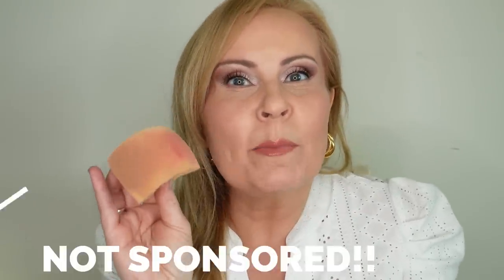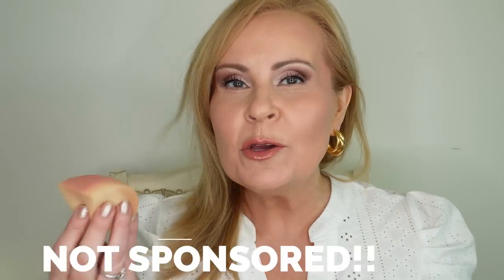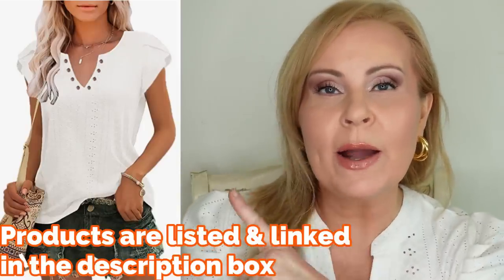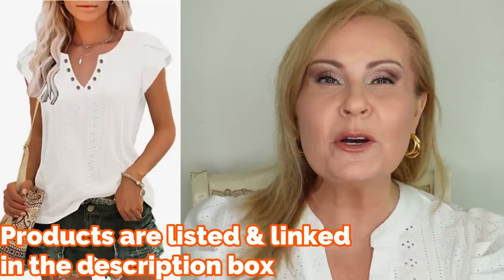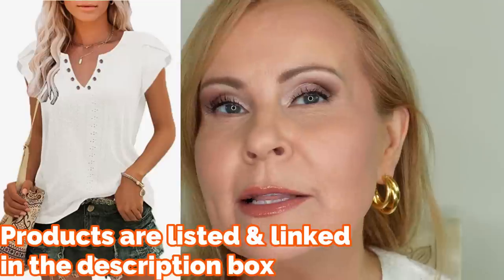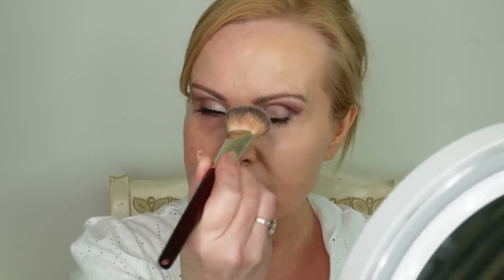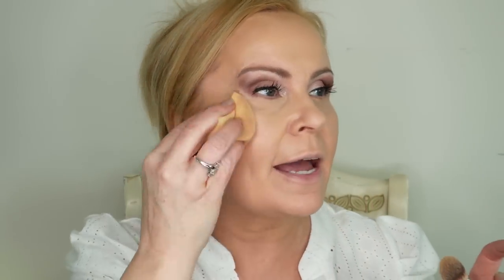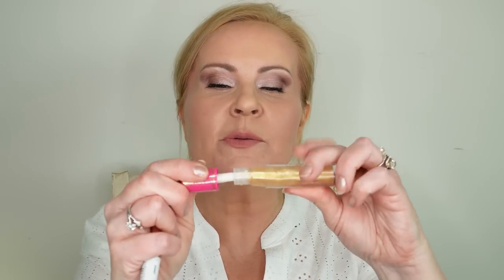Airbrushed Makeup from Foundation to Blush Over 50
Do you want to get that airbrushed flawless finish to your foundation or other makeup? I was always looking for what products would give my makeup a beautiful finish and couldn't find it. But I think I finally found the makeup tool that will get that job done.  Hope you have a great day!

*Products Mentioned
1- White Eyelet Top (Medium) true to size

2- Chunky Gold Hoop Earrings

4- BK Beauty 107 Brush

5- Stanz Out Makeup Sponge

6- Daness Myricks Contour Balm in lightest 01

7- BK Beauty Core Extension Line Brush Set

9- Liquid Blush

10- BK Beauty 102 Brush

11- LA Colors Pressed Powder in Fair

12- Physicians Formula Diamond Setting Spray

13- Maybelline Lip Crayon in Lead The Way

Milani Gilded Mini Eyeshadows in The Wine down & Call Me Old Fashioned
Milani Highly Rate Mascara

Also, if you would like to help a little more, when watching one of my videos please watch it all the way through, that helps to show the YT algorithm that people are interested in my video. If you have time, watch one or two of the ads shown with the video, that's the only way YouTubers get paid at all, if people watch the ads. So if you have a favorite Youtuber, you now know how you can support them with these little tips. THANK YOU SO MUCH FOR YOUR SUPPORT!